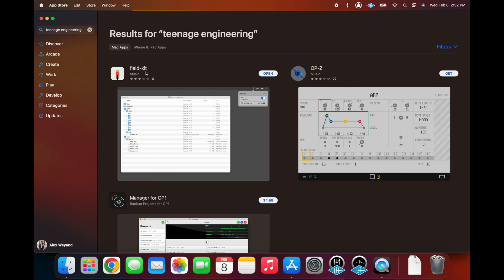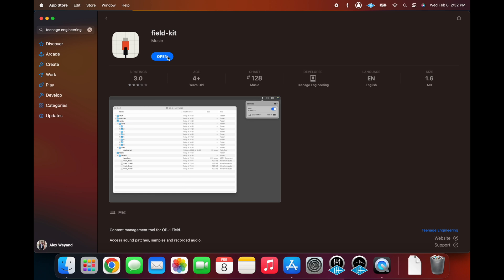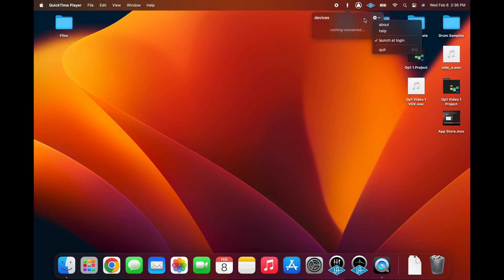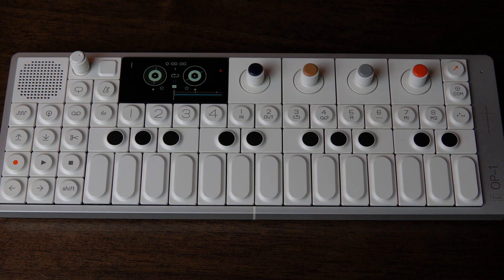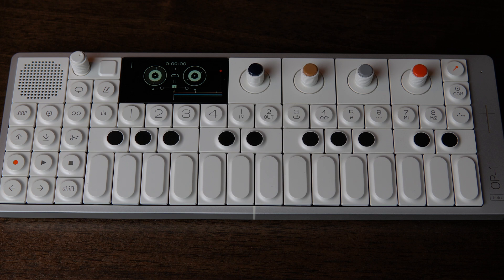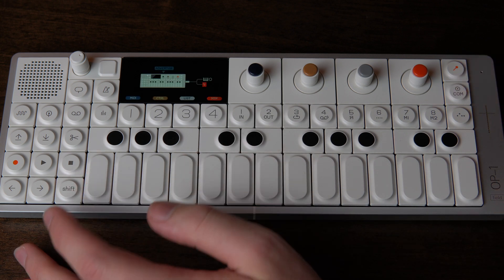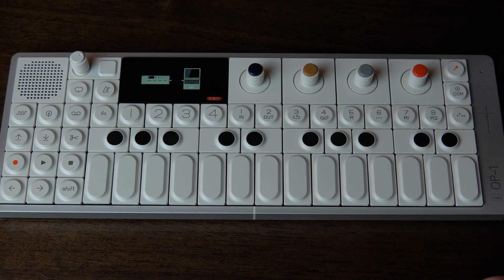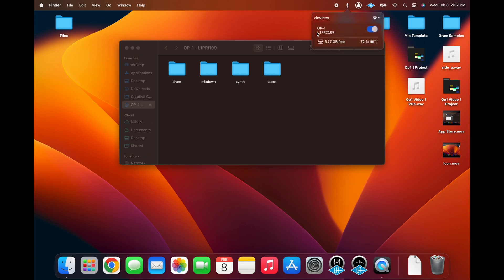How to connect OP-1 Field to Macbook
Connecting the new OP-1Field to a mac can be confusing, so here is a tutorial on how to export / transfer files to your computer's desktop.